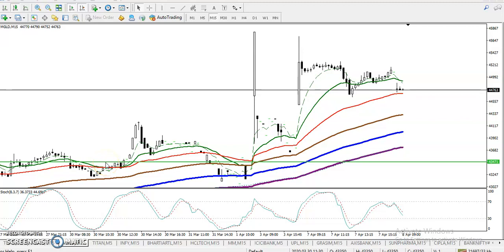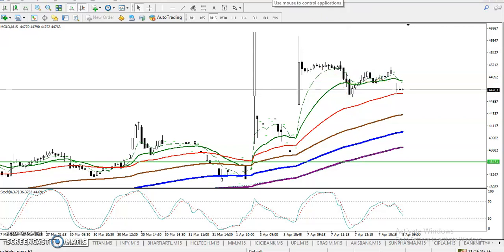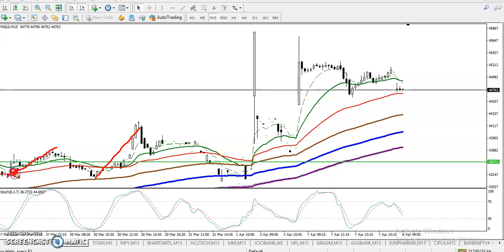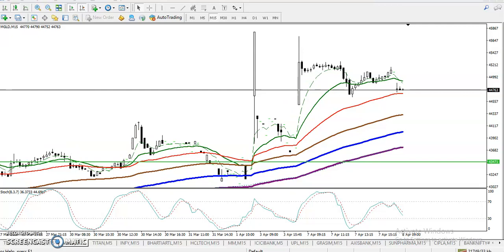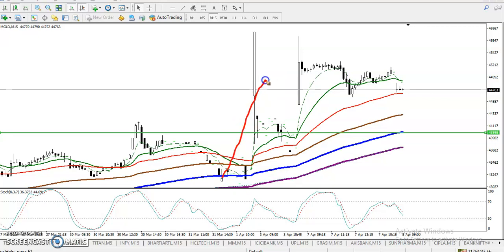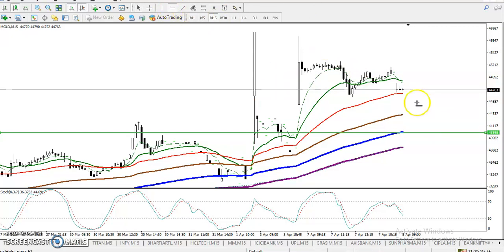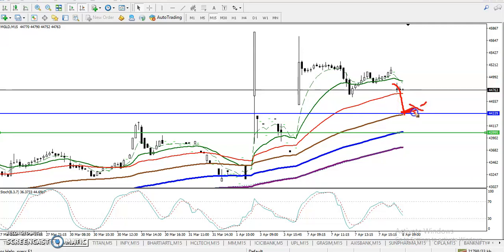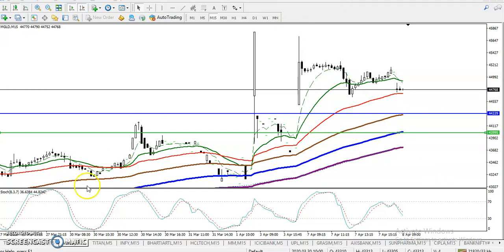Gold Analysis | Alice Blue | MarketTalk April 08, 2020